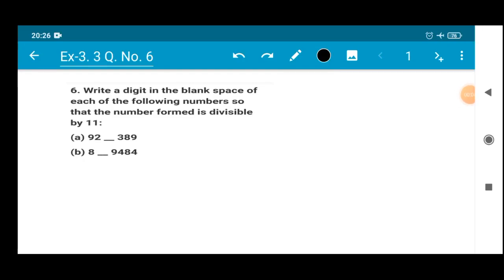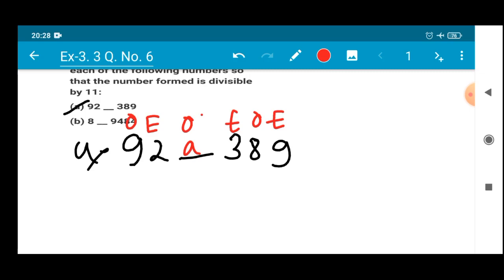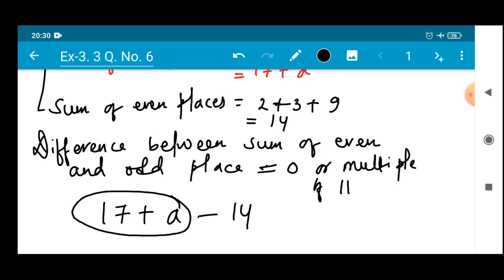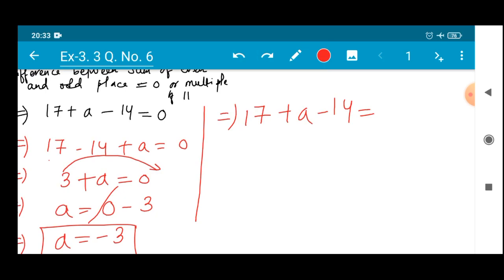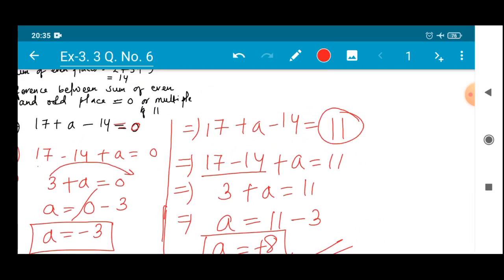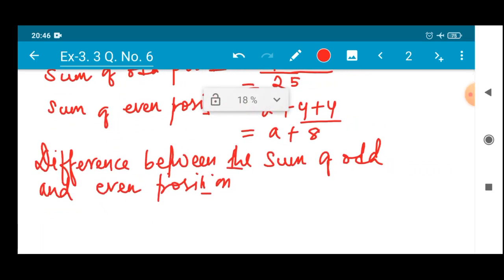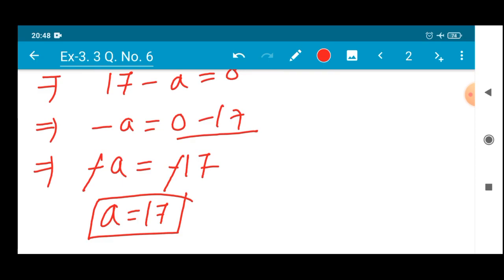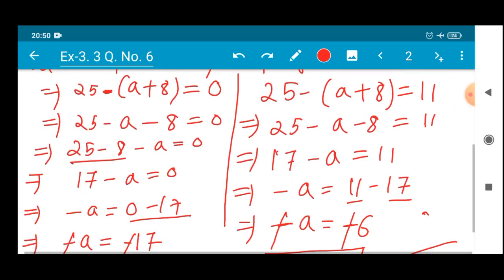Class-6 Math solved ex-3. 3 Q. no. 6(a, b)